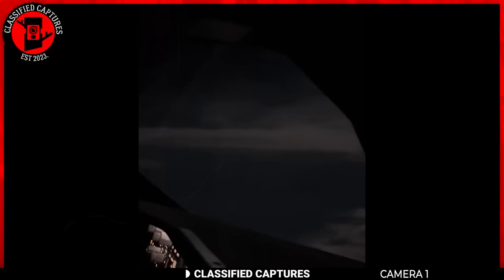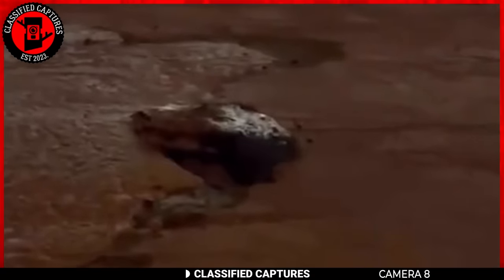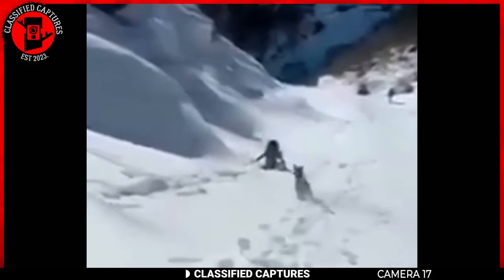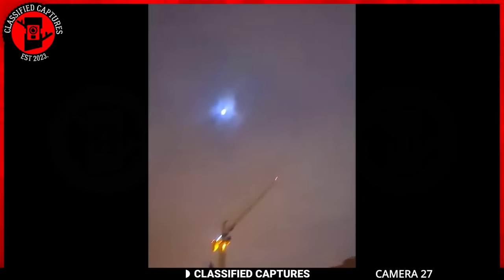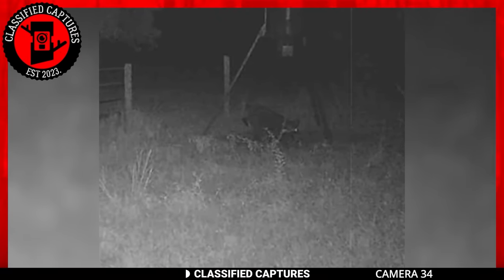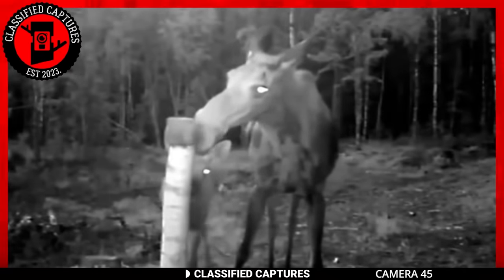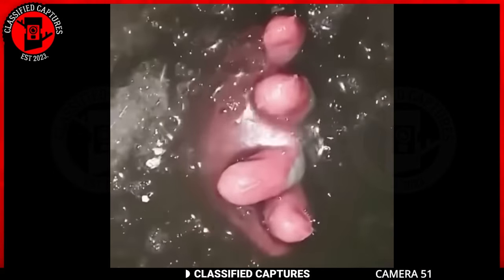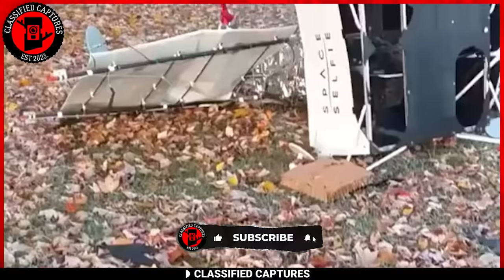Without This Trail Cam Evidence, You'd Swear It Wasn't Real